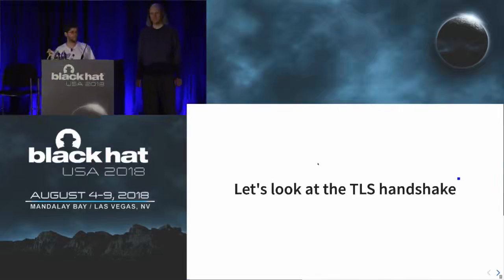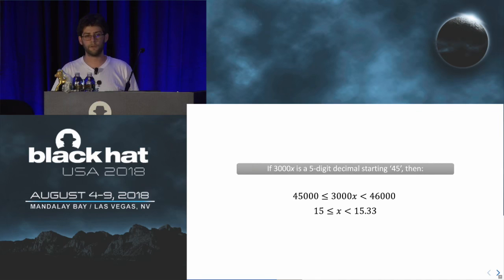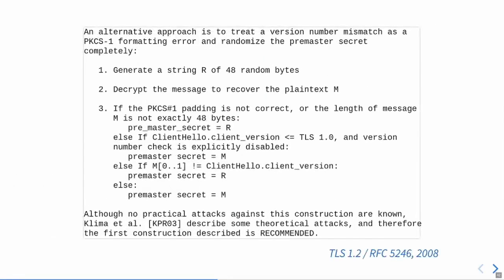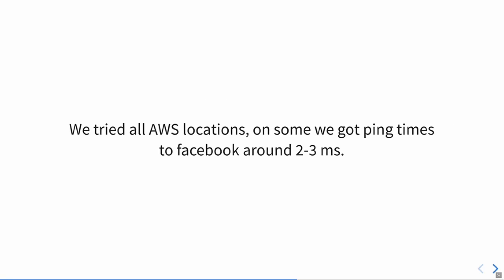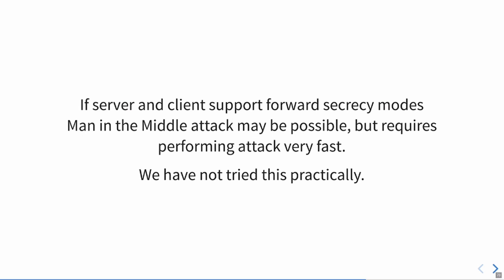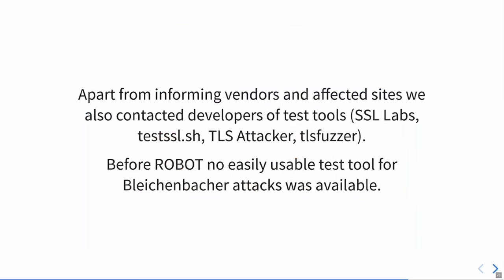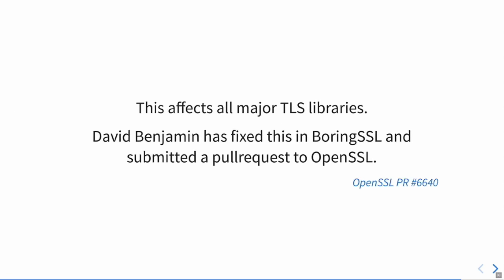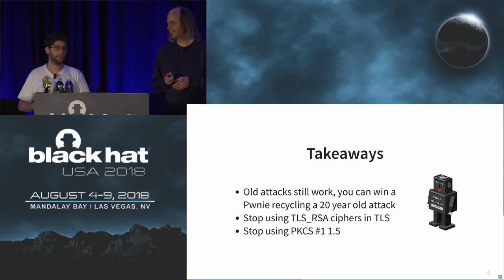Return of Bleichenbacher's Oracle Threat ROBOT